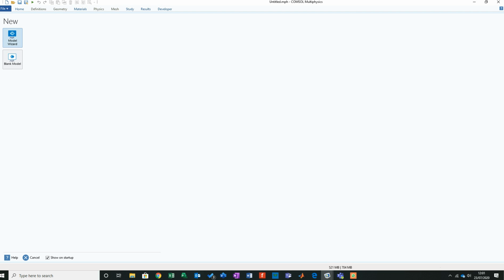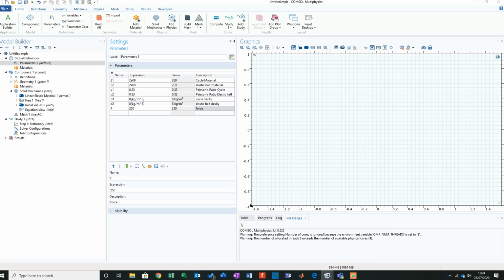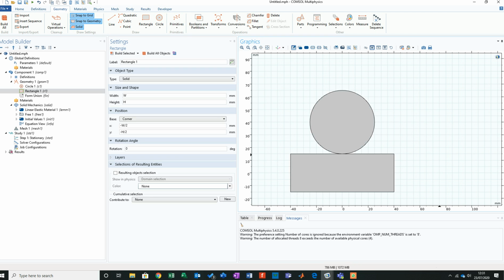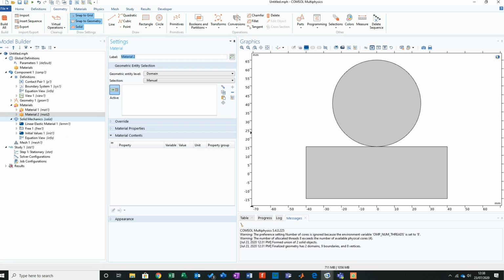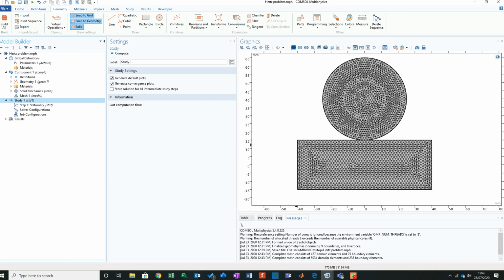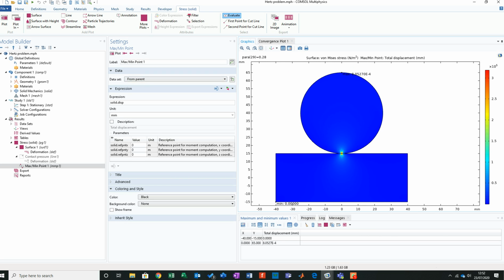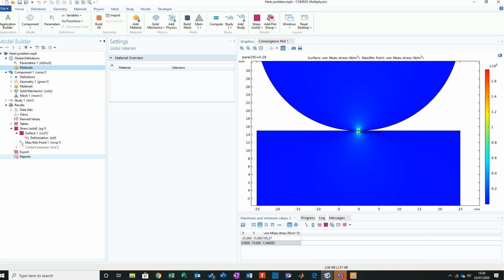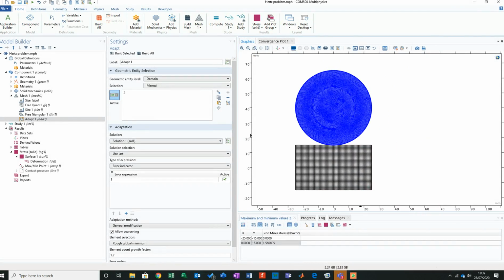Classic Hertzian Problem (a)